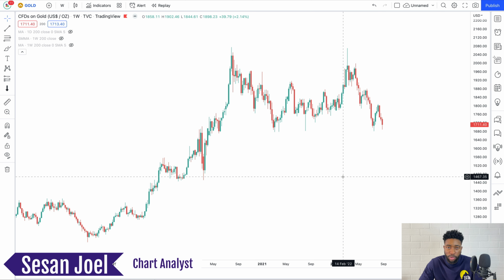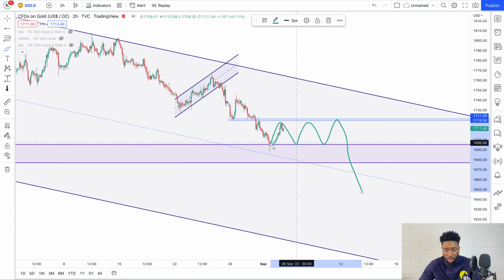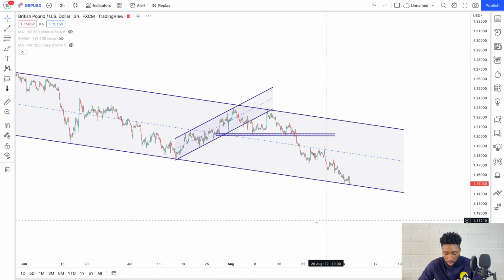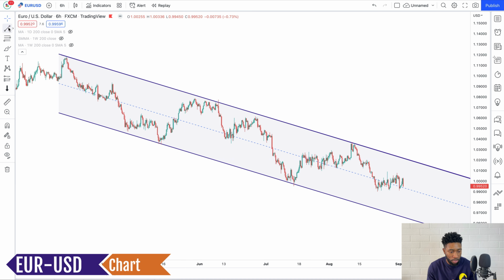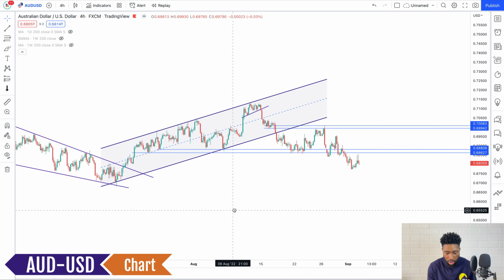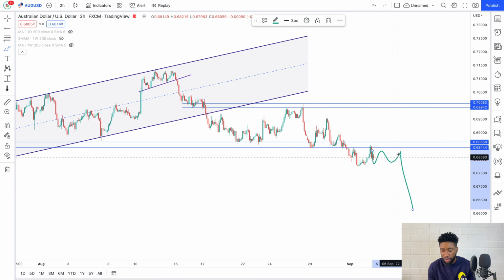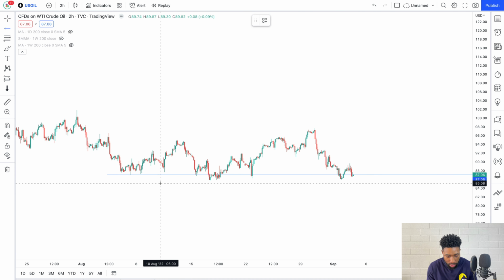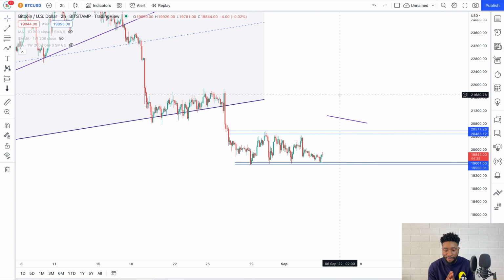#4 Weekly Chart Analysis (Gold, Bitcoin, Crude Oil, USD, EUR, GBP, JPY & AUD)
In this video, we carried out some chart analysis on Gold, Crude Oil, Bitcoin and a few major currency pairs, spotting great trade opportunities for the week ahead.